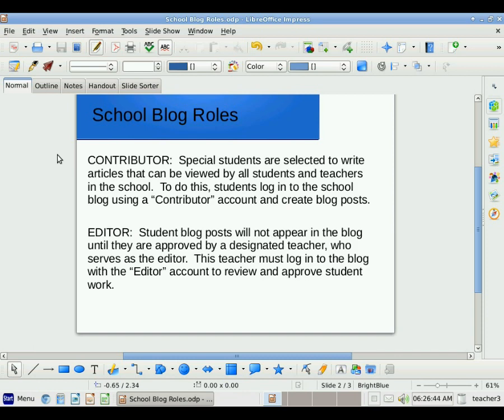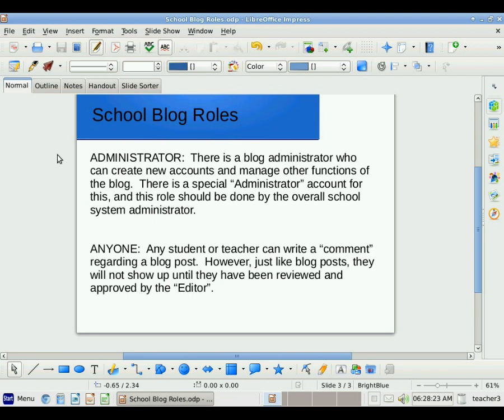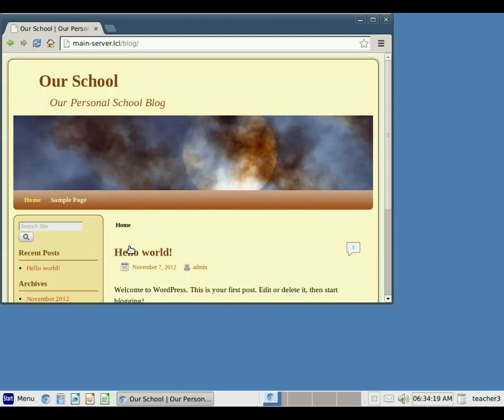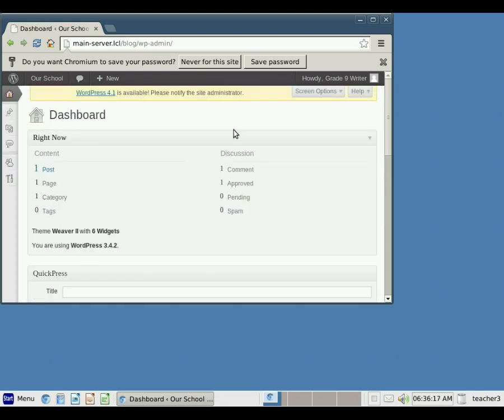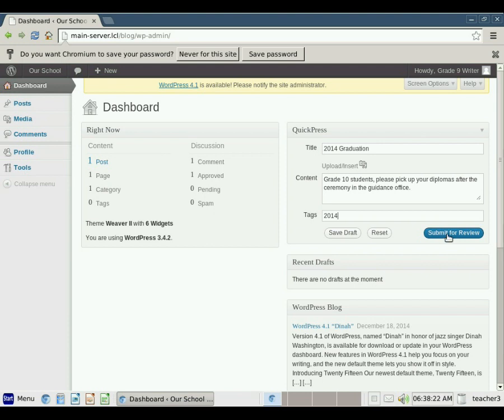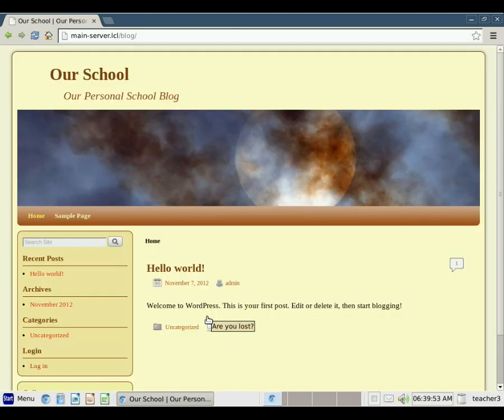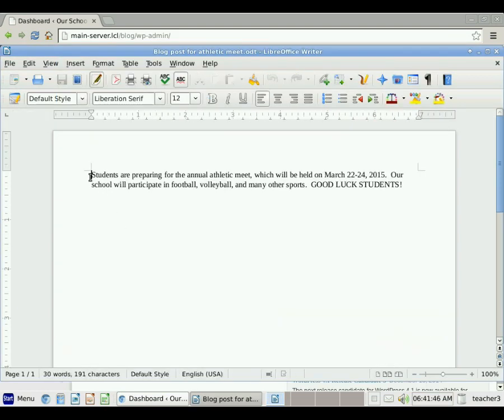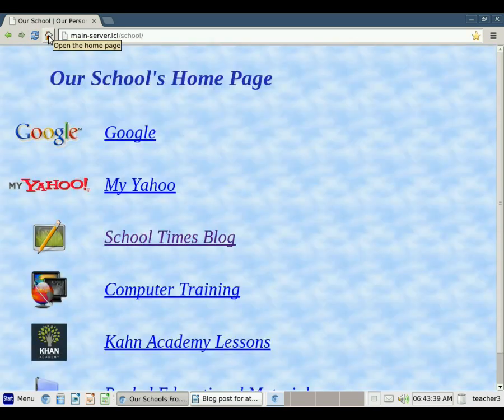Using the School Blog, Part 1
This tutorial describes the blog roles and how to create student blog posts for the Reneal IEO School Blog.  The School Blog is based upon WordPress.